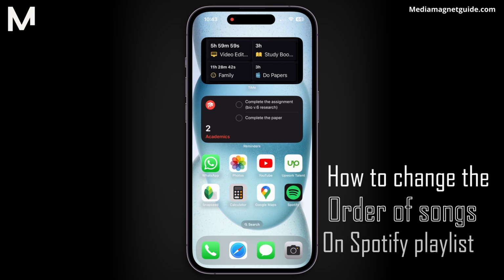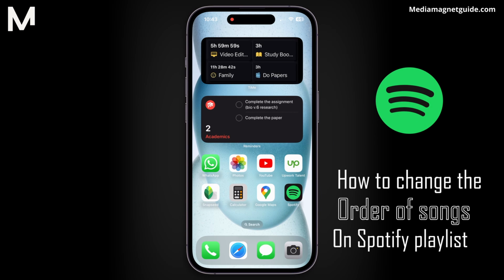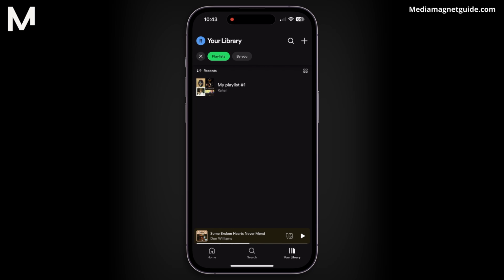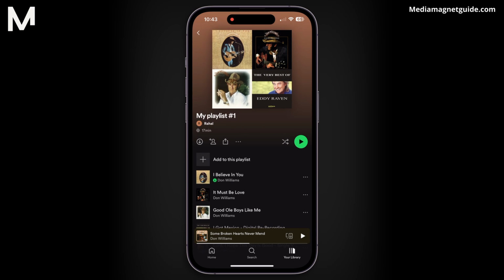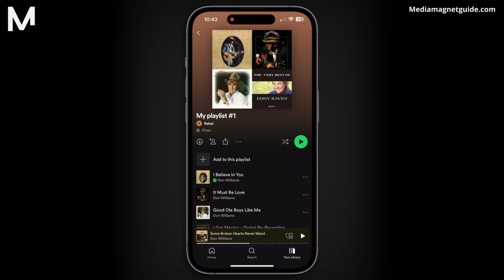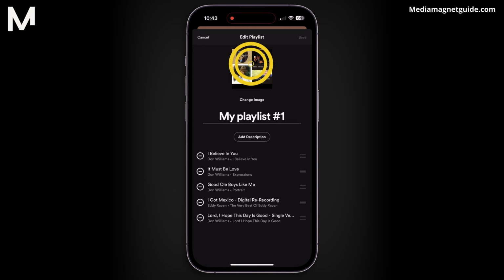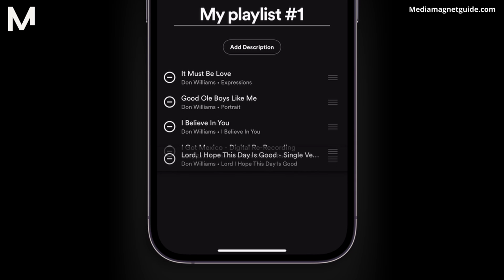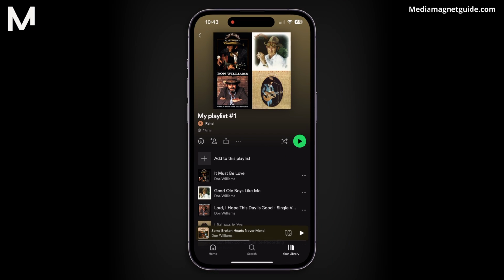How to Change Order of Songs in Spotify Playlist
Customize your Spotify playlist by changing the order of songs, allowing you to create a personalized and engaging music experience.